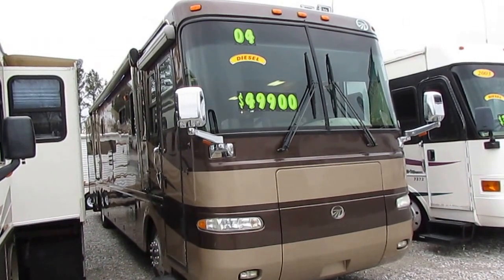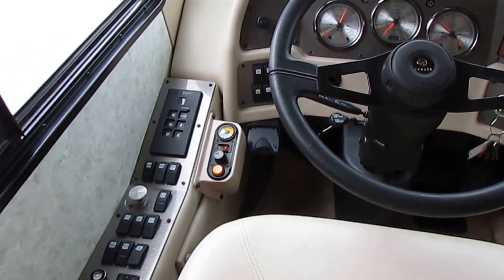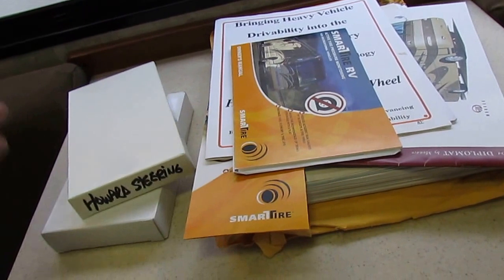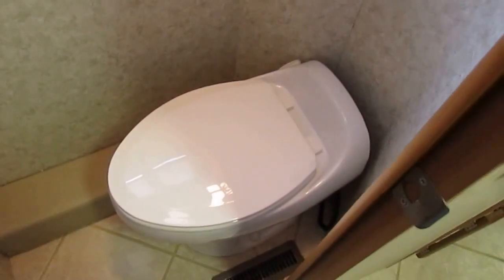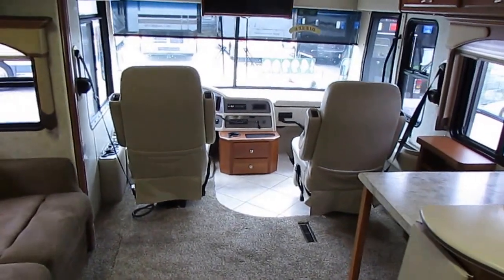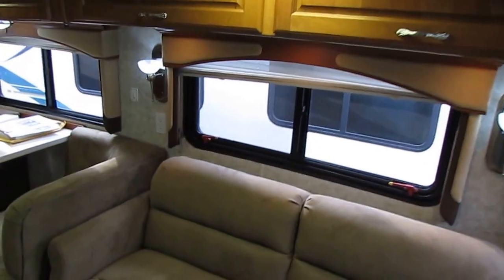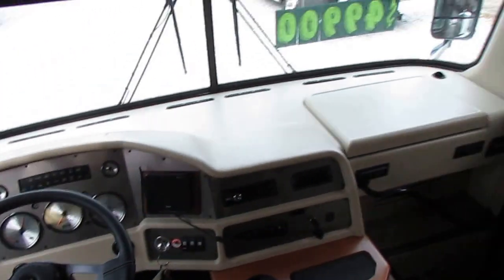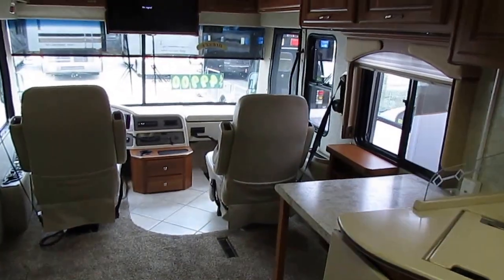SOLD! 2004 Monaco Diplomat 38 PBDD Class A DIesel, 2 Slides, Full Body Paint, $49,900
This is probably one of the best buys I have seen in a long time on a Luxury Motor Home . This is a beautiful  2004 Full Body Paint  Monaco Diplomat 38 PBDD with the upgrade Roadmaster  raised rail chassis and 330 HP Diesel Caterpillar engine with  only 90,000 miles (this is a 700,000 mile + coach with proper care and service)    , Aluminum Frame, Power Patio Awning , Aluma Guard Door Awning,  Full heated basement with pass through storage and trays ,Two  Power Slide Out with Awning topper's, Rear View Camera System   , Upgrade Onan 7500 watt Quiet Diesel Generator , Steering Stabilizer, Tire Pressure Monitoring system. , Allison 3000  6 spd adaptive electronic shift transmission , Power Steps, Hydralic Leveling Jacks, Four Seasons Motor Home , Satellite  and more  , Only 90,000 miles and built like it is with a Cat diesel engine and Allison transmission  . This may possibly be the last motor home you will ever need to buy  !! This is a motor home with the proper care and maintenance this is a high enough build quality motor home that you can still be using it 20 years from now !

   Monaco's  reputation speaks for itself . They have been building luxury motor coaches like Holiday Rambler, Beaver,and Safari  for decades they have been the brand other RV manufactures have compared there motor homes too !! This 2004 Model with only 90,000 will give you and your family decades of RV memories. . This Diplomat  will still be usable when the 2016 model motor homes are falling to pieces and heading to the junkyard !! They don't make them like this anymore !!

 Up to 180 month financing is available with approved credit . We offer interest rates as low as 2.5% with approved credit on a 60 month loan , nationwide delivery is available and this unit is priced $10,000 under NADA book value in immaculate condition

    The interior of this RV is in amazing condition for the year model . You are not going to find a 2004 model anywhere that is nicer and in better shape than this one . No smoke or pet odors and we guarantee all RV components to work perfectly !  The front cab has the CD Stereo , Upgrade Leather captains  chairs, HDTV , Power Mirrors with heat, Exhaust Brake, Air Brakes and Air Suspension  Behind the cab is a sleeper Sofa and table booth ,  The chair across from the sofa has been replaced by a computer desk that we can leave in there or we can take the  desk out and try to find a matching chair (your choice) . Two ice cold ducted roof airs  ,  Ducted DSi Furnace, DSi Water heater LP or Electric , Side kitchen with Upgrade Corian Countertops, Microwave/ Convection Oven Combo , Upgrade full four door 2-way RV refrigerator / freezer with built in icemaker , Real Ceramic Tile in kitchen and bathroom All upgrade solid wood cabinets, Huge bathroom with glassed in shower, Skylight,  , Private water closet with upgrade porcelain RV toilet , and washer and dryer hookups (we have them available in our RV parts store , give us a call for a price)  . The private rear bedroom with queen island bed has lots of closet space and HDTV . This RV is a brand and has options you normally don't see in a diesel in this price range